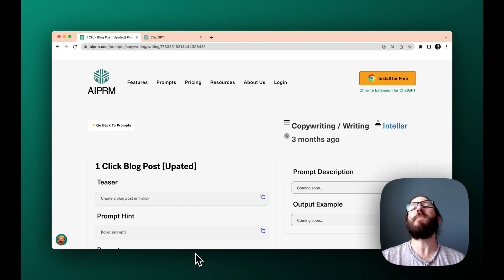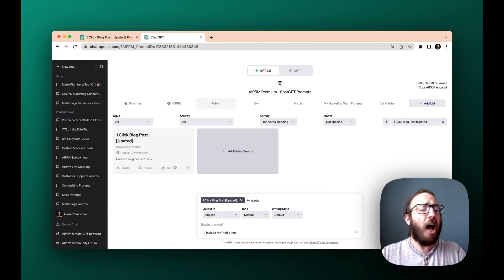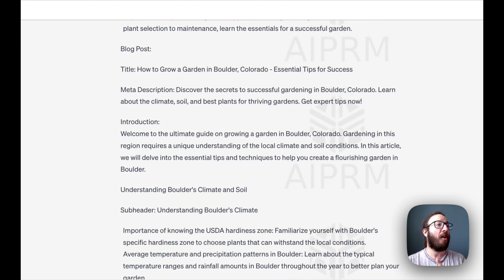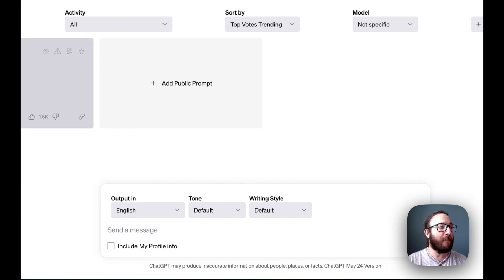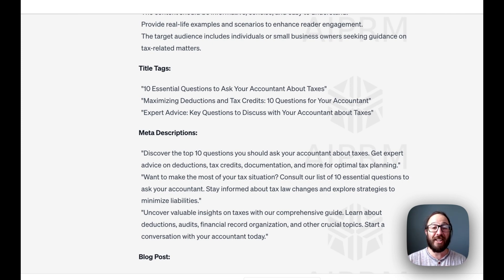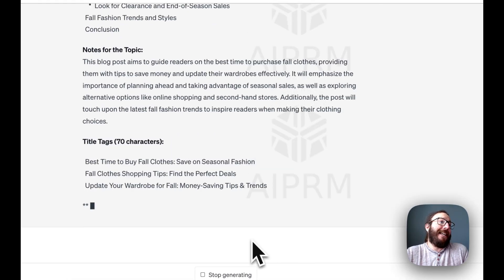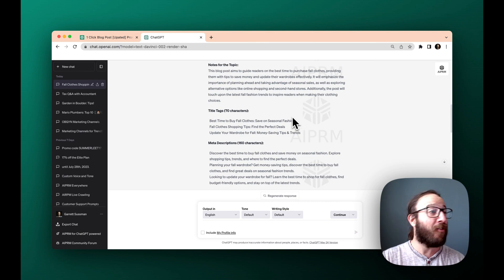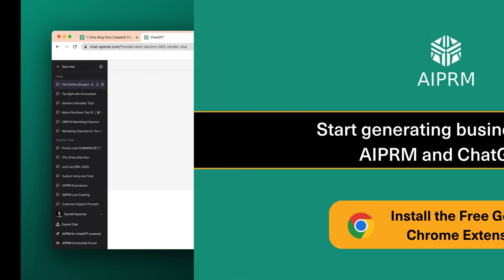How to Write a 1 Click Blog Post with AIPRM and ChatGPT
In this video, we'll show you how to leverage AIPRM and ChatGPT to create captivating blog content with just a single click.

Learn more on how to create, favorite, share, and edit prompts, in our full tutorial playlist